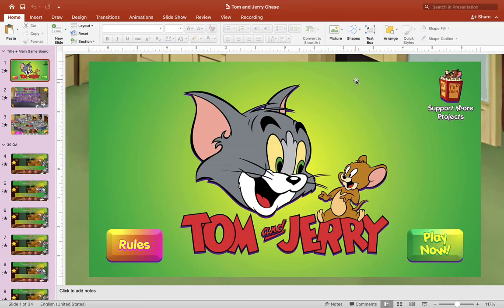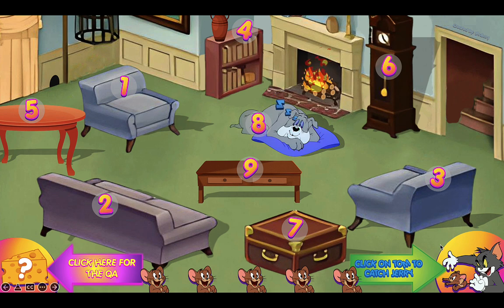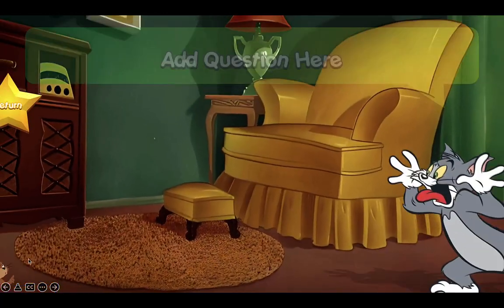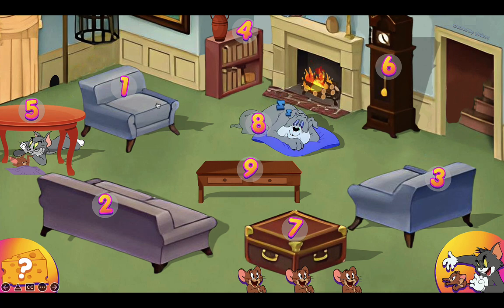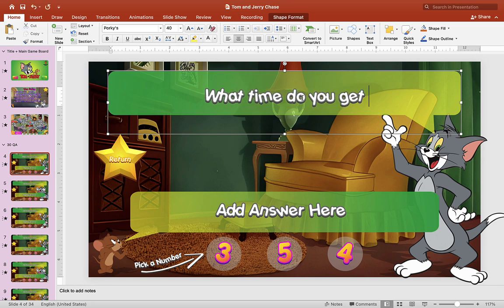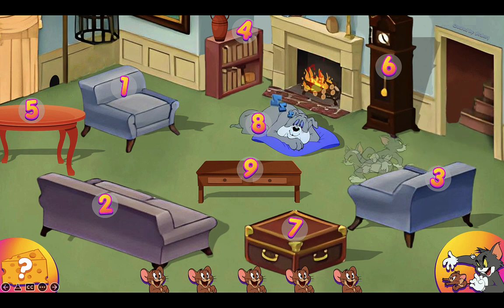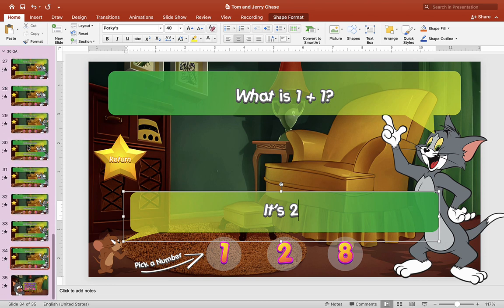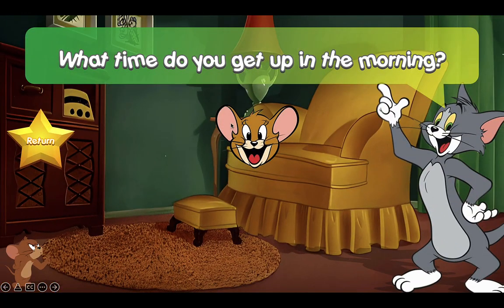Tom and Jerry PowerPoint Game - ESL Games For Kids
Can you outwit Tom with your English in this crazy PowerPoint game? I hope your students enjoy this new Powerpoint game template. It's pretty simple - Once the student answer the question, they get to choose a number to hide behind. Tom will try to find the student! If they are lucky Tom might not notice them! However, if he discovers where they are hiding, they'll lose a point! When all of the points are gone - Game over! There are a few surprises so watch out for them!

If you want to help this channel and support more ppt games and projects.

Have an excellent PowerPoint game idea and would like to see a PowerPoint game on this channel? Write about it in the comment section below. Describe what it does, and how the students can learn from it and we can try to make it happen! 😛

*Want to make your own PowerPoint games check these ppt game tutorial* 😆

This ESL game template is for educational, non-commercial purposes only.